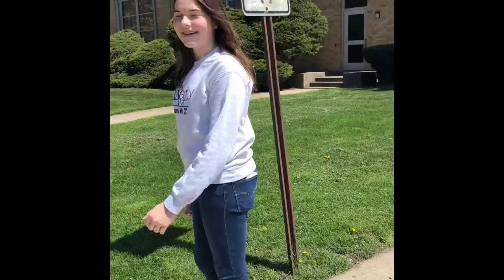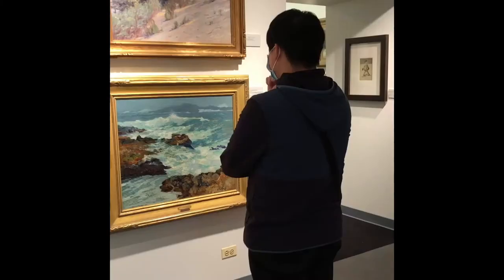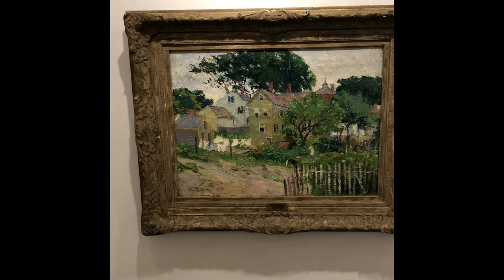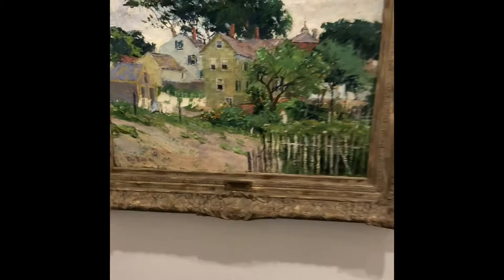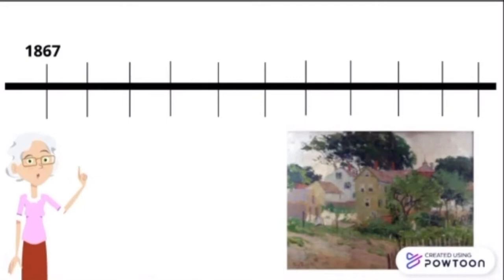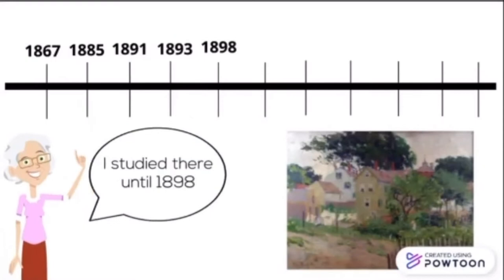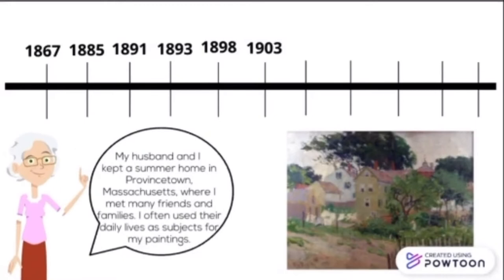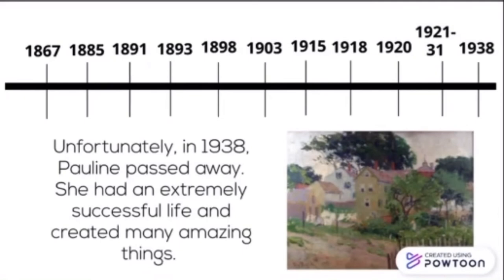Nettie J. McKinnon Art Gallery Premiere student video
7th and eighth grade students signed up to create a video focusing on a painting in the Nettie McKinnon Gallery run by the SaltCreek American Art Foundation.  Through online meetings and a few meetings in person, they created this delightful and educational short video about the paintings Village Scenery and Scottie Dog by Pauline Lennards Palmer.  We anticipate more videos to follow this one.

The collection in the gallery was established by students working with Miss McKinnon, the Prinicipal at Oak Junior High School.  The students collected money by selling magazine subscriptions and then a few worked with Miss McKinnon and the art institute to purchase the art.  This occurred between 1929 and 1959.  The art was hung throughout the school as Miss McKinnon believed, " Children grow in reverence and grace when exposed to the arts."